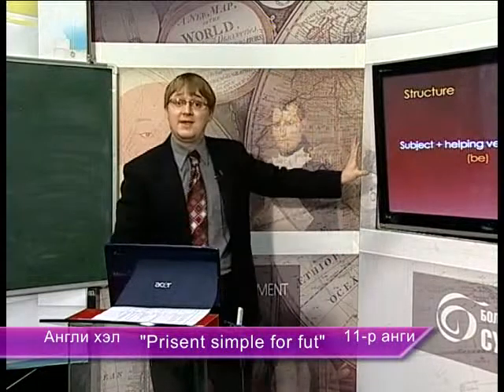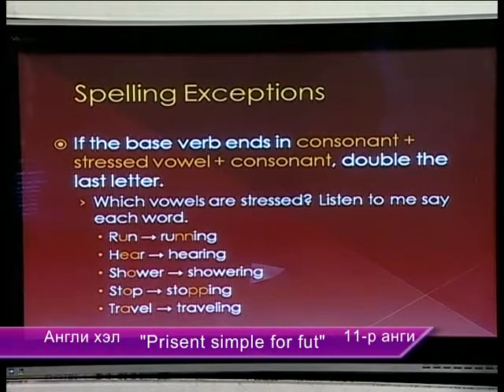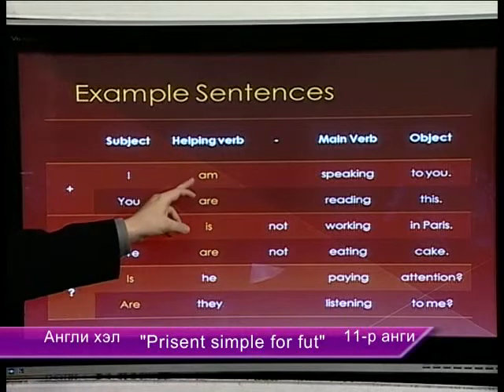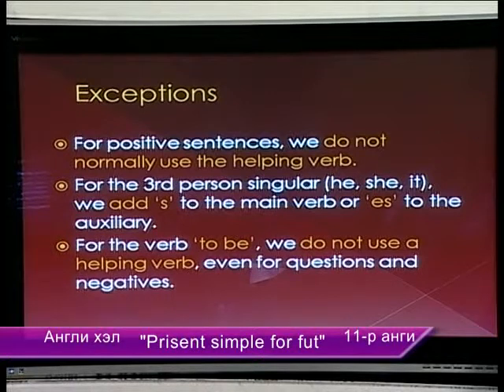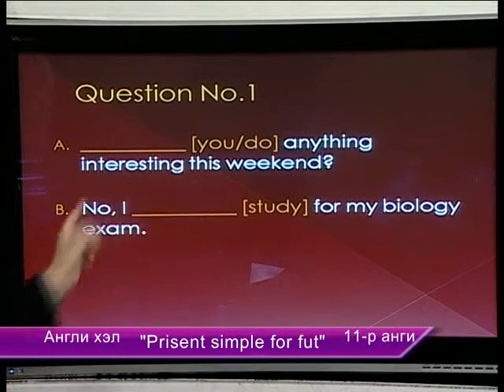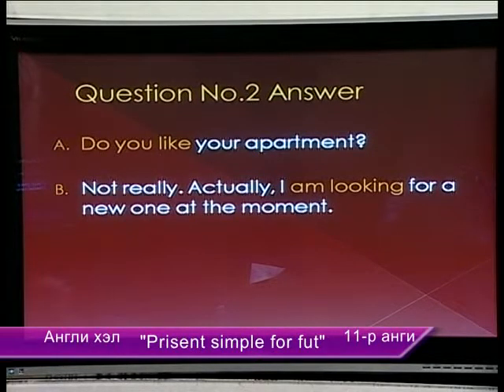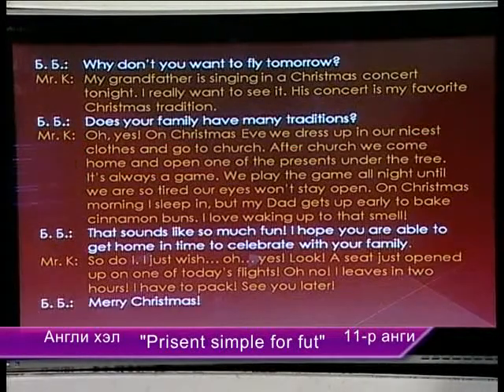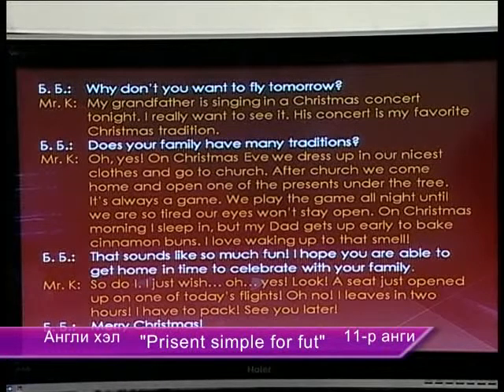Анги 11 Eng prisent simple for fut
Монголын анхны онлайн сургуулийн болох SmartSchool.mn сайт.